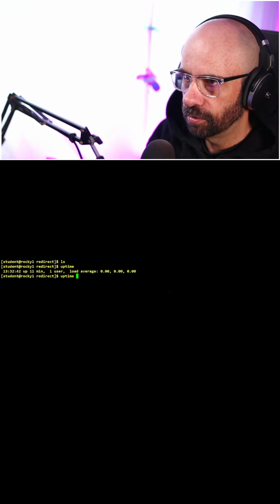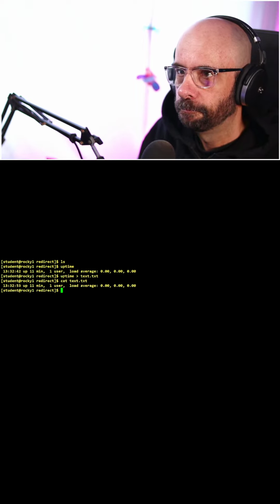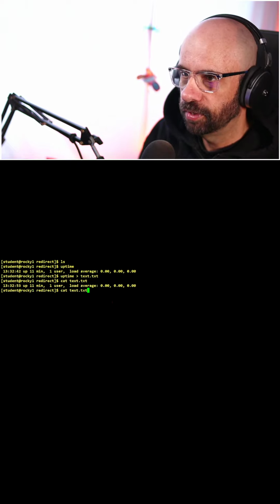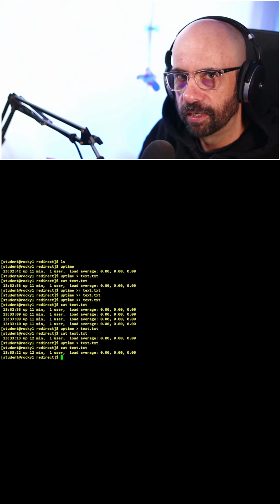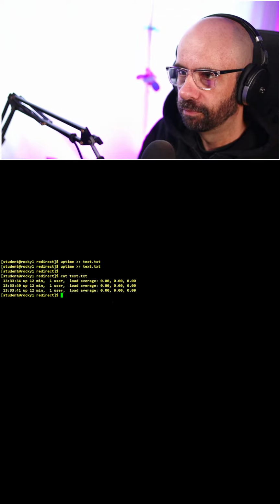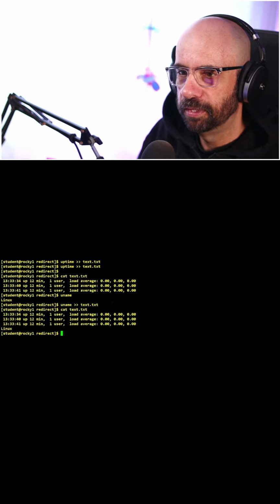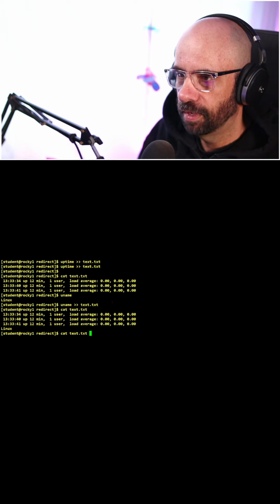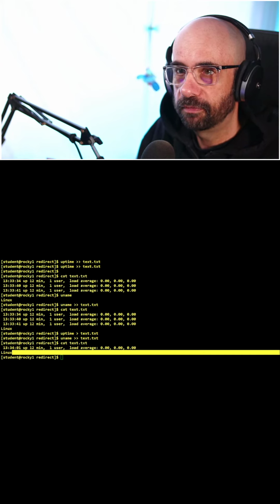Master Linux: Redirect Output to a Text File Like a Pro! 🐧💻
Want to save your Linux command output to a text file effortlessly? 📄 In this quick tutorial, we show you how to use output redirection to organize your terminal output like a pro. Whether you're troubleshooting, logging data, or just keeping things tidy, this tip is a must-know for every Linux user. 🚀 Perfect for beginners and experts alike!

Follow for more Linux hacks and tech tips! 🔥 LinuxTips CommandLine TechHacks"